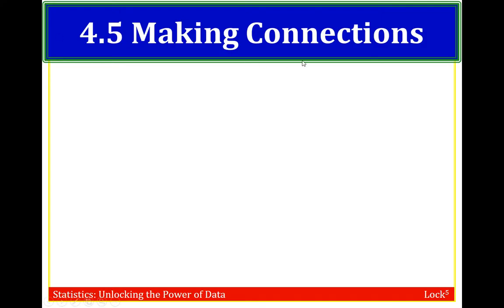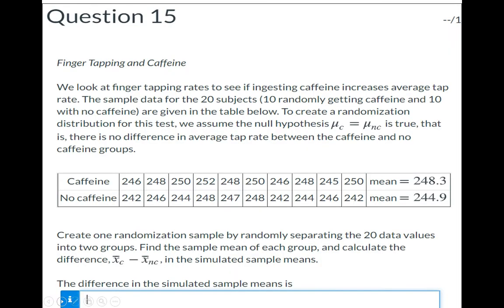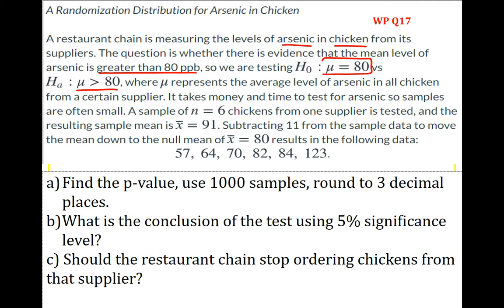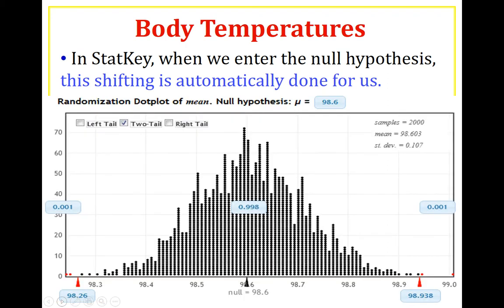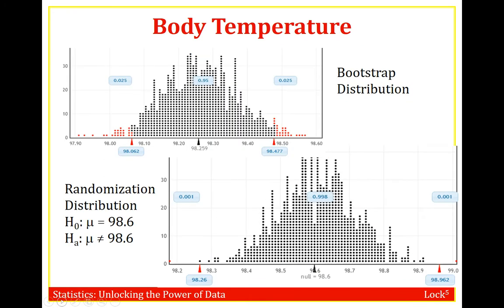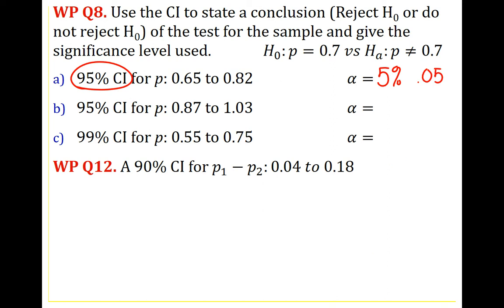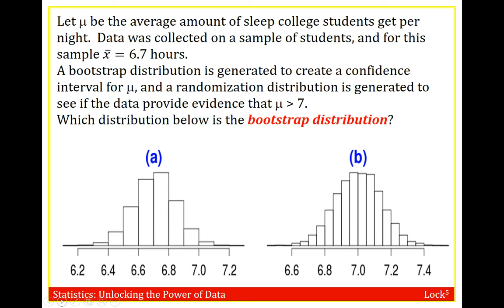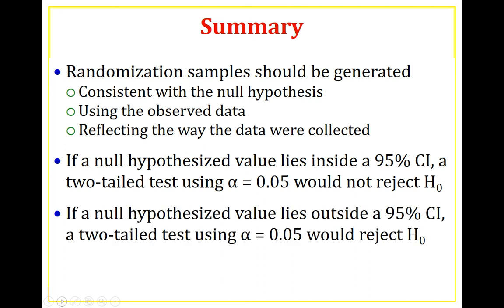Math 168 4.5 Making Connections Lecture